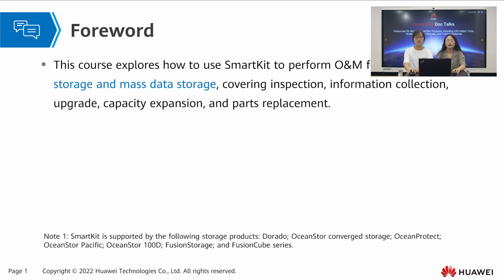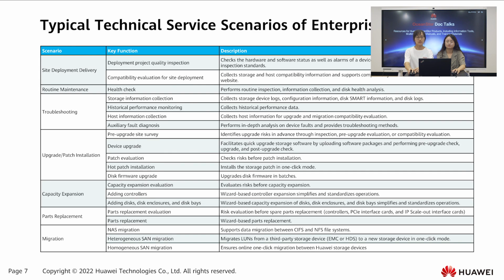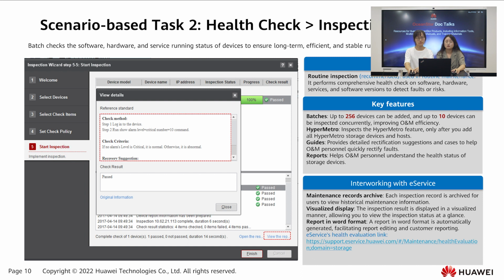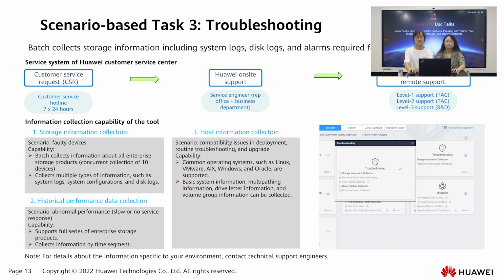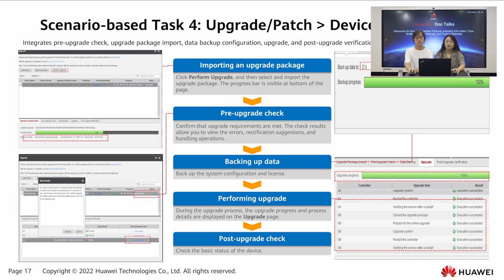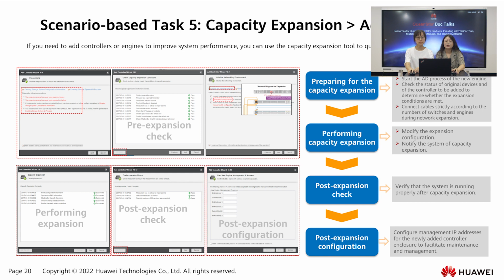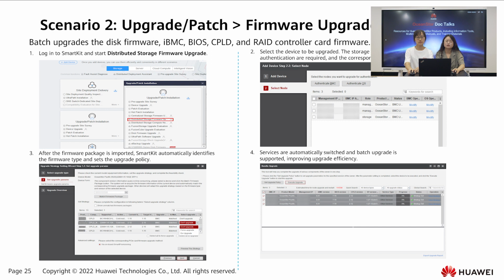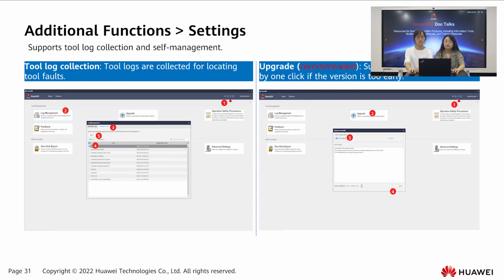OceanStor Doc Talks - Introduction to SmartKit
Introducing OceanStor Doc Talks – our livestream that keeps up with OceanStor storage updates. Join Elizabeth and Camryn for the latest news of SmartKit.